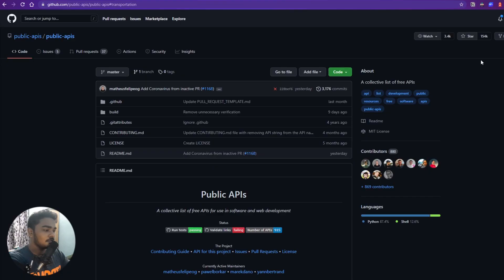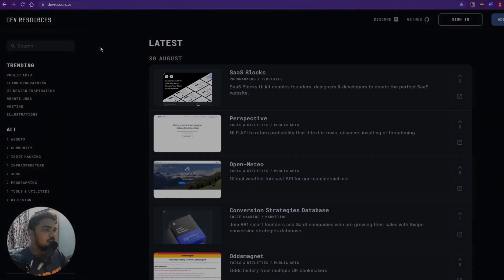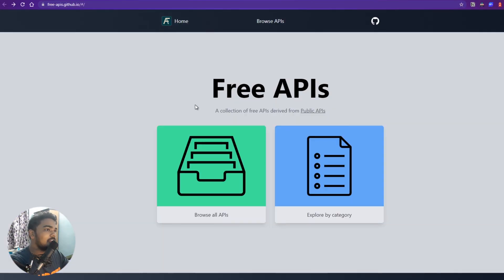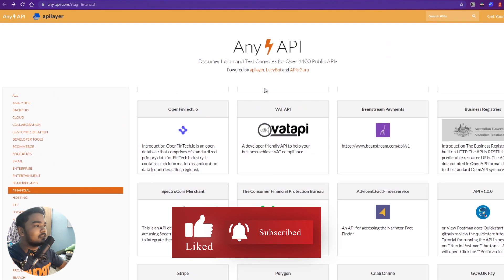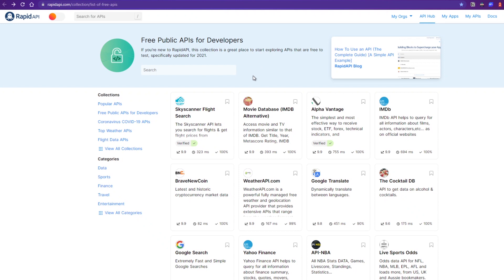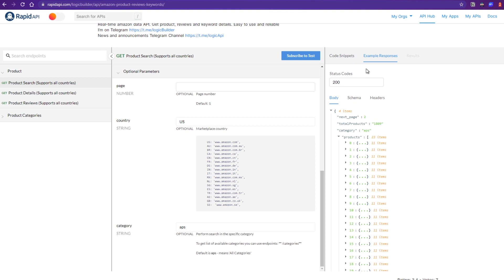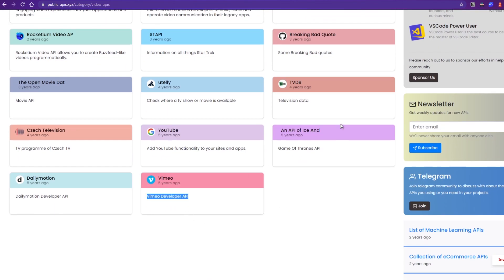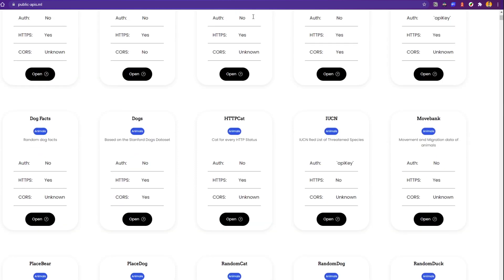I Curated 1000s of Free APIs for Your Next Project !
In this video I share 10 Resources or Sites you can use to find Free APIs to build your next project ! Free APIs for Developers.

Hi there! New to my Channel ? If so, here's what you need to know - It is the place where I share my journey with the you towards my goals related to Computer Science , Programming, Productivity , Life and above all learning, improving & building awesome stuff .

Relevant Video Tags :
Free API for projects
Free API List for Developers